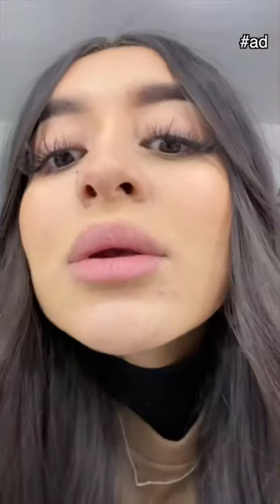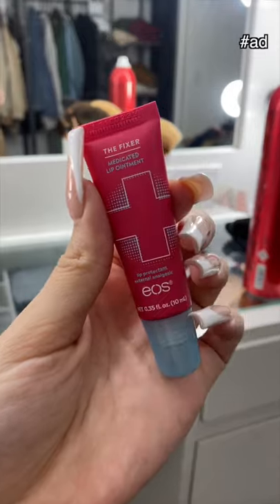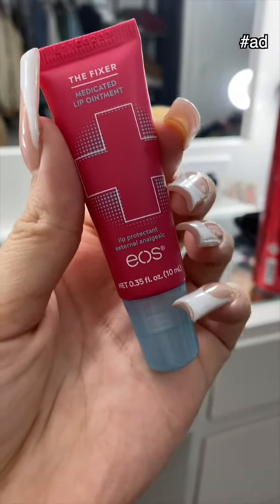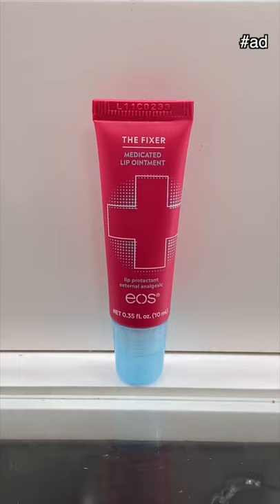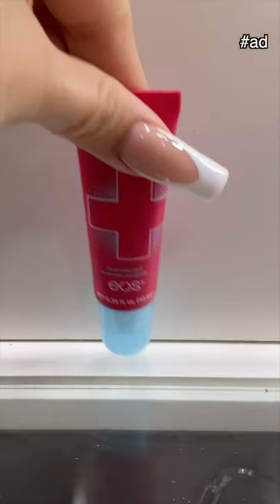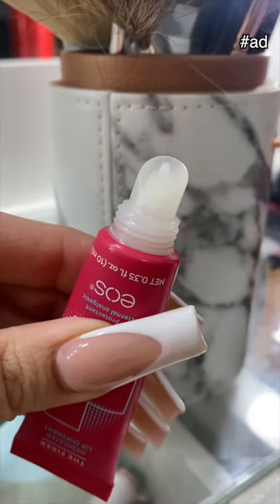HOW TO TREAT DRY LIPS, COLD SORES, FEVER BLISTERS, ETC… ad eos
hi 🌱

🎀 FAQS
age || 22
vlog camera || canon m50
edit program || finalcut